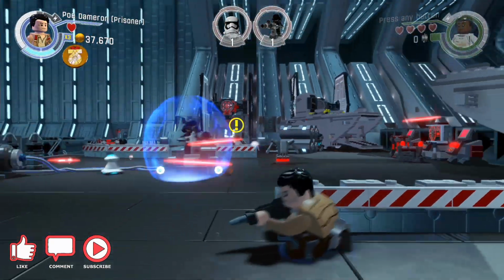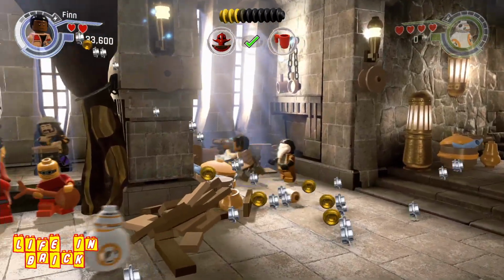LEGO Games Retrospective - Episode 15: LEGO Star Wars: The Force Awakens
LEGO Games Retrospective, looking back over the last decade and a bit of TT Games' LEGO partnership, from the emergence of LEGO Star Wars through to the powerhouse that has been LEGO Dimensions and BEYOND.

EPISODE FIFTEEN - LEGO Star Wars: The Force Awakens

"That's not how the Force works!?!"